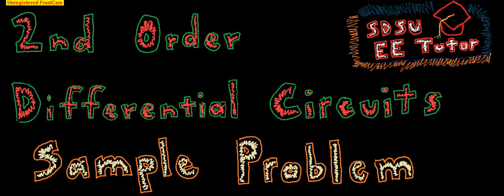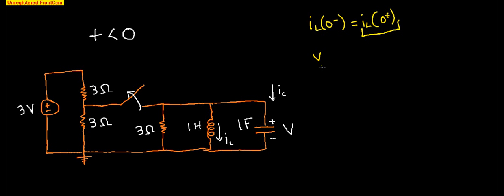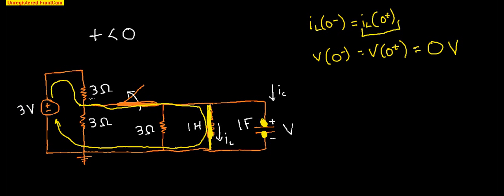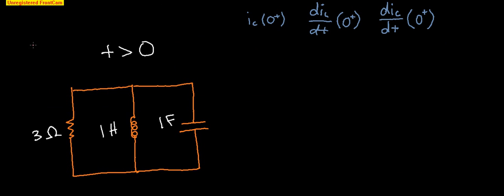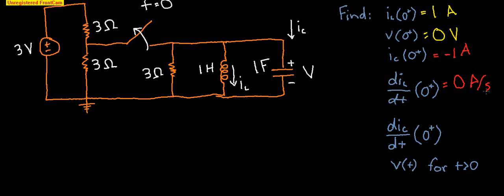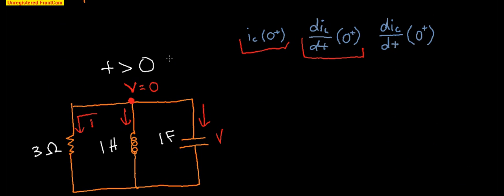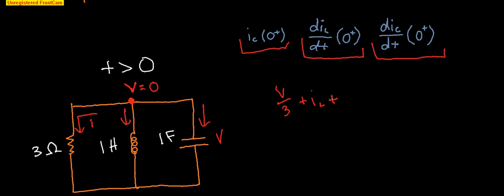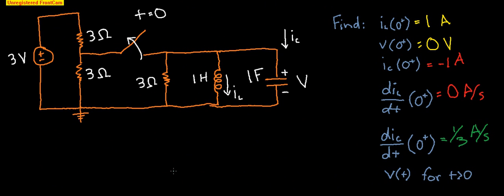2nd Order Differential Equations Sample Problem Part1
SDSUeeTutor:

In this video, I cover solving a 2nd Order Differential Circuit using basic concepts from circuit analysis and some differential equations.  ( Without Skipping Any Steps! )

Part 1 Covers solving for the initial conditions.
Video is made for SDSUeeTutor.com for EE 310